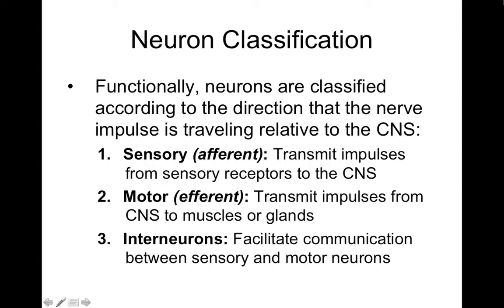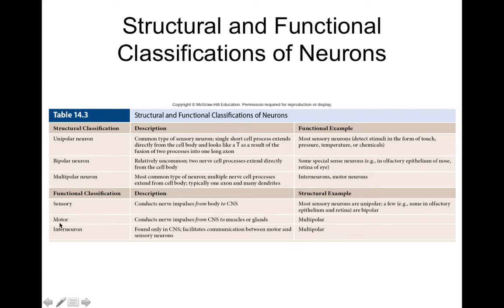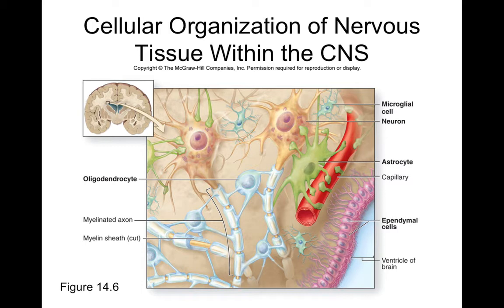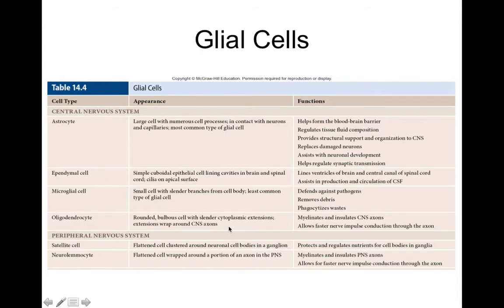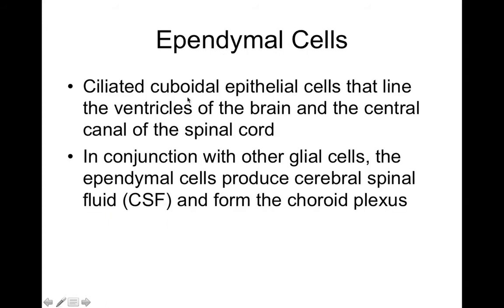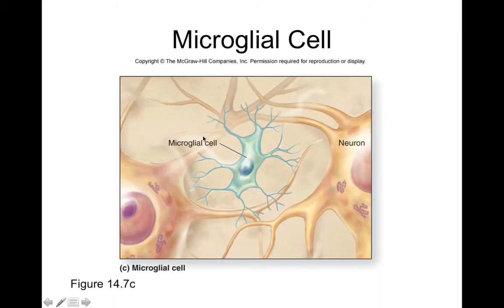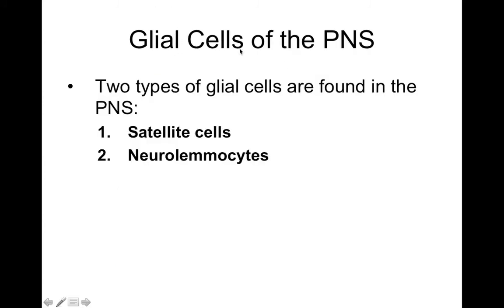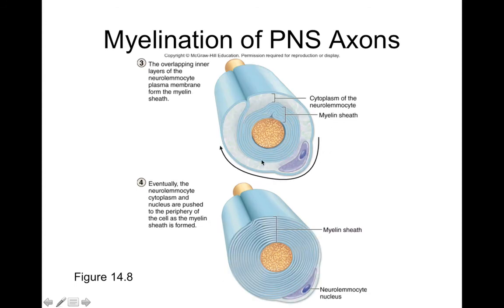Chapter 14 Nervous Tissue Part2 BIOL223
Neuron Classification, Glial Types, Myelination